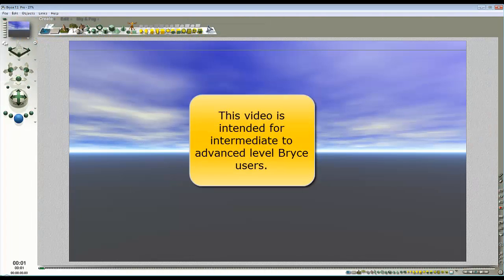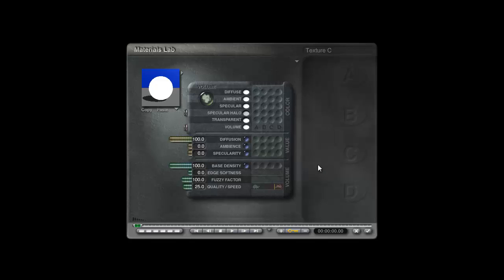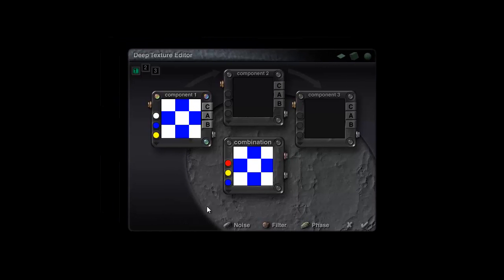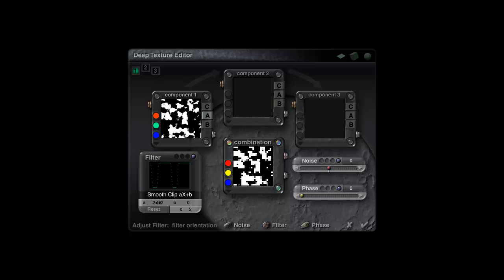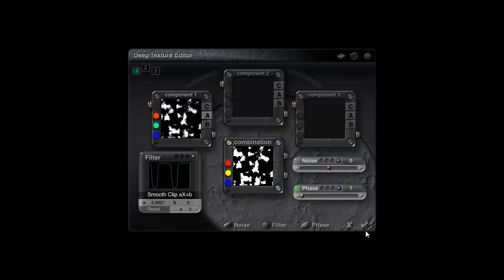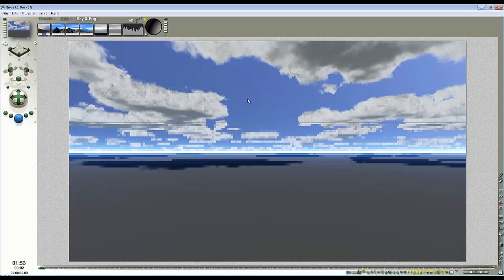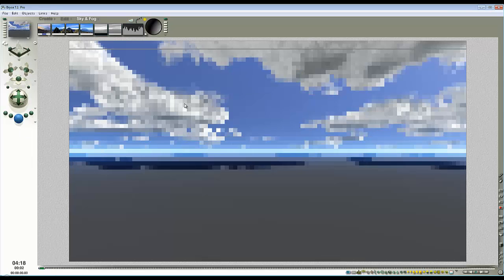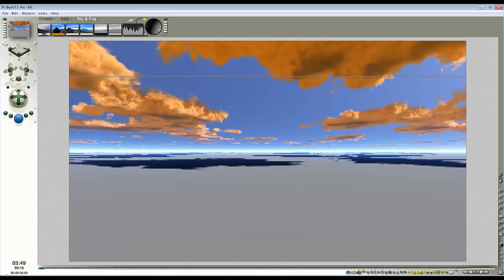One component volumetric cloud - a tutorial by David Brinnen.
A Bryce 7.1 Pro tutorial aimed at people who are well versed in Bryce and wish to expand their skills.